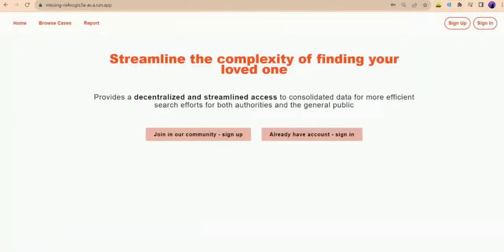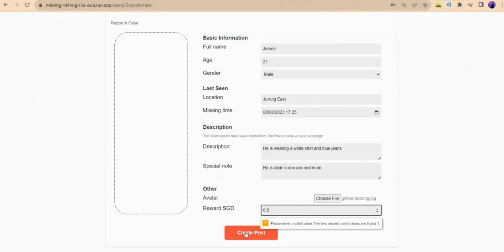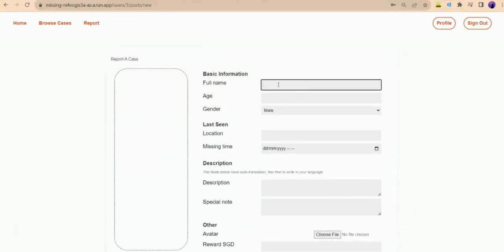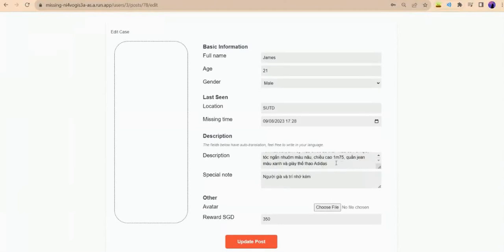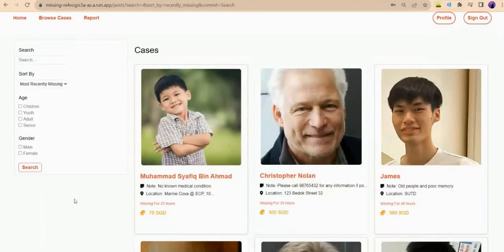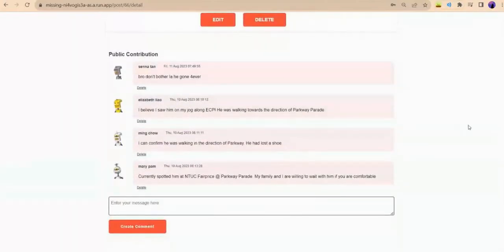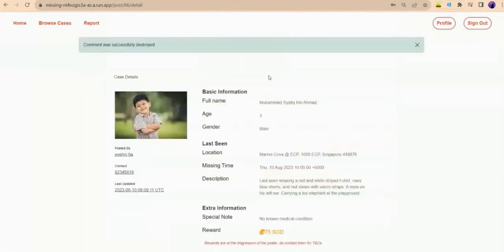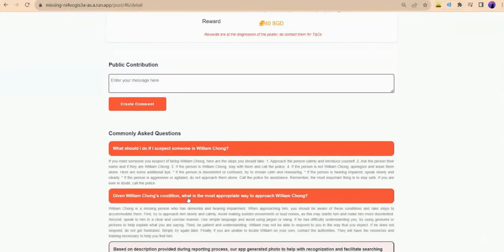Missing App for detecting missing persons and pets